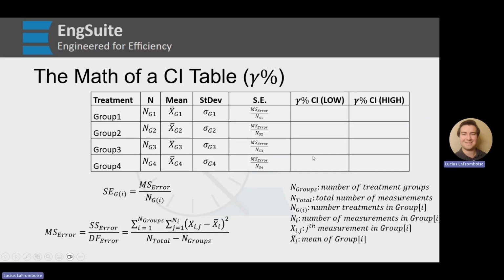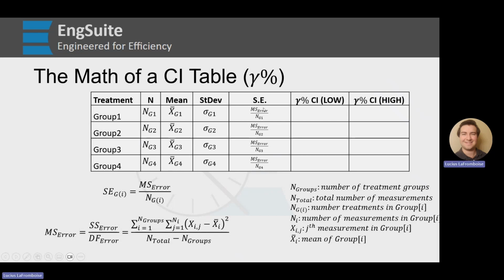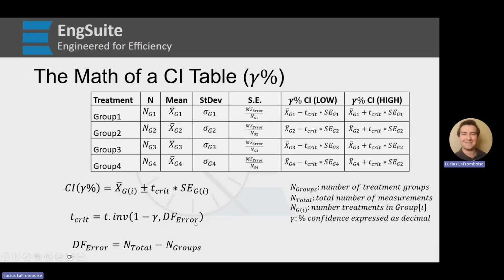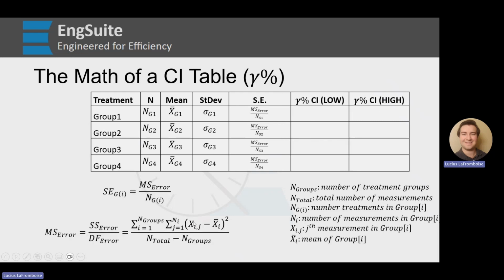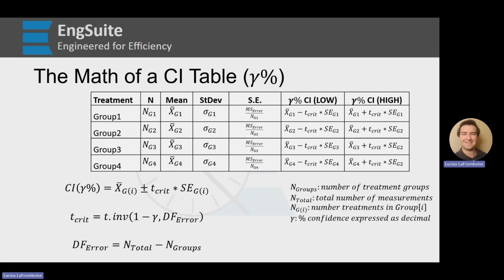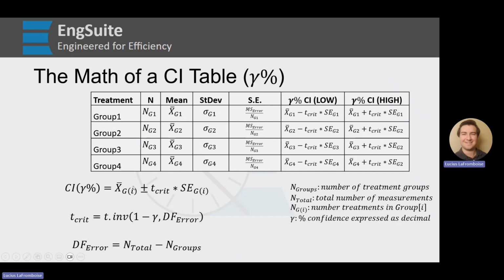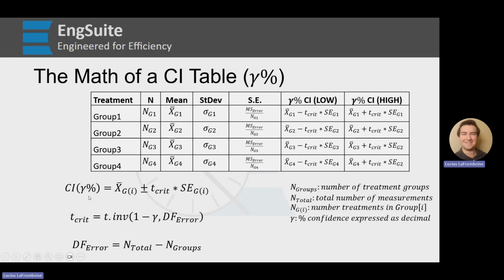Formulas of ANOVA Confidence Interval Table - Engineering Statistics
In this video we will learn what an ANOVA Confidence Interval Table is and how to use it to identify significant effects of treatment levels. We will take a look at the math behind the ANOVA CI Table, and even calculate one by hand in Excel.